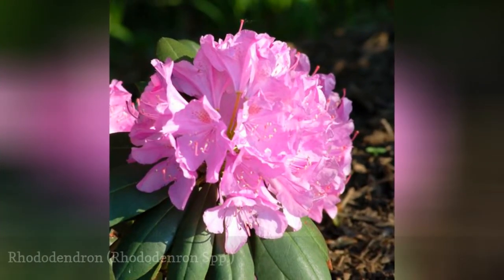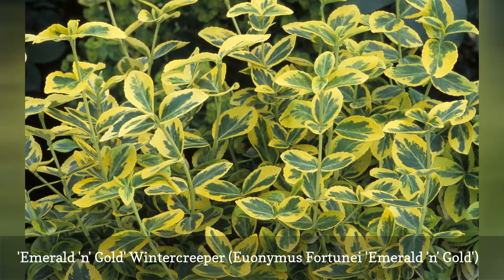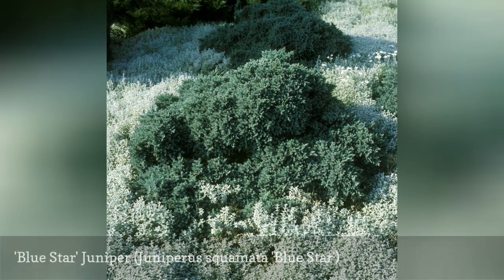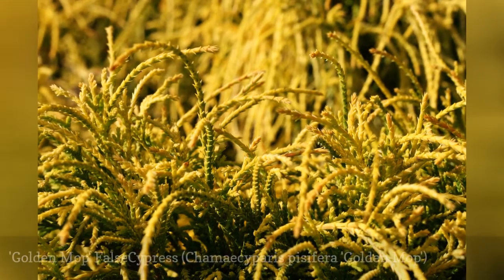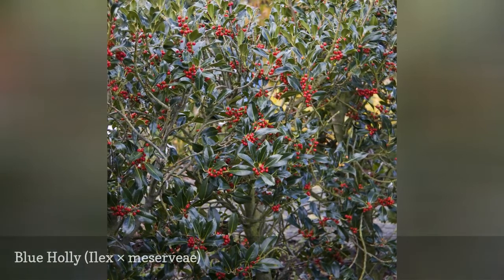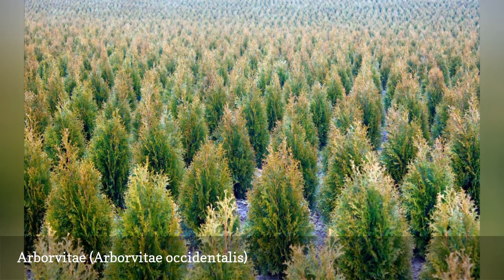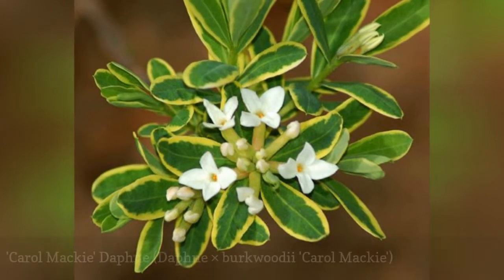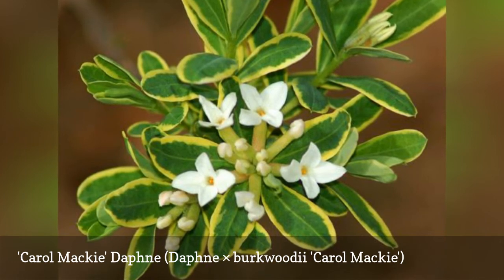12 Popular Evergreen Shrubs 🛋️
Here are 12 popular needled and broadleaf evergreen shrubs, including rhododendron, yews, arborvitae, and boxwood. They can serve many landscape uses.
0:00 - Intro
0:00:12 -  Rhododendron (Rhododenron Spp.)
0:00:21 -  'Emerald 'n' Gold' Wintercreeper (Euonymus Fortunei 'Emerald 'n' Gold')
0:00:30 -  Creeping Juniper (Juniperis horizontalis)
0:00:39 -  'Blue Star' Juniper (Juniperus squamata 'Blue Star')
0:00:48 -  Eastern Hemlock (Tsuga canadensis)
0:00:57 -  'Golden Mop' FalseCypress (Chamaecyparis pisifera 'Golden Mop')
0:01:06 -  Boxwood (Buxus spp. and Hybrids)
0:01:15 -  Blue Holly (Ilex  meserveae)
0:01:24 -  Arborvitae (Arborvitae occidentalis)
0:01:33 -  Mountain Laurel (Kalmia latifolia)
0:01:42 -  Yew (Taxus spp.)
0:01:51 -  'Carol Mackie' Daphne (Daphne  burkwoodii 'Carol Mackie')